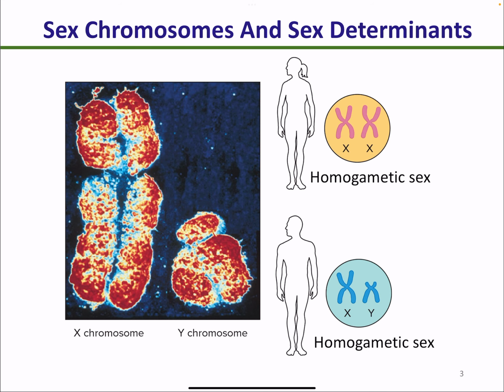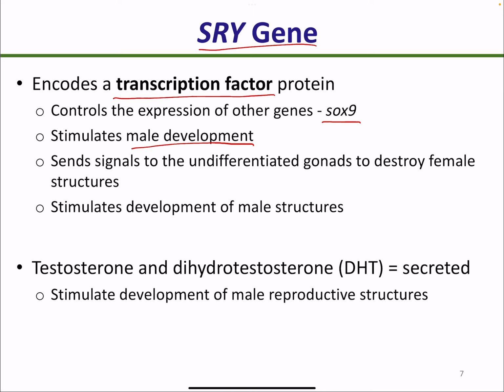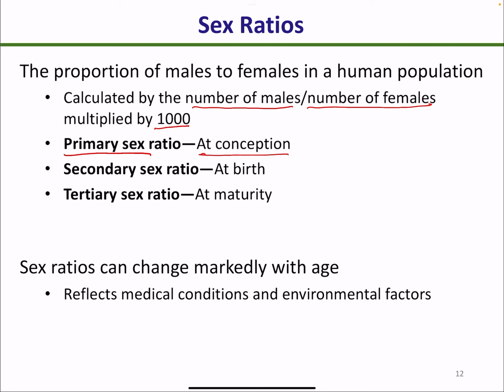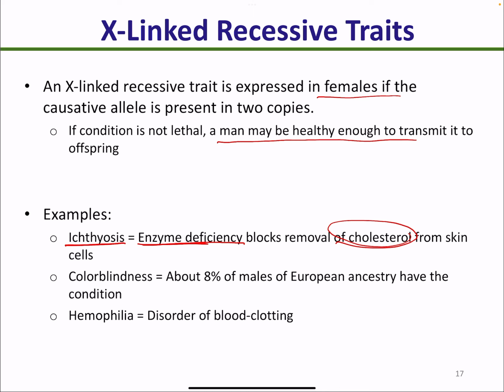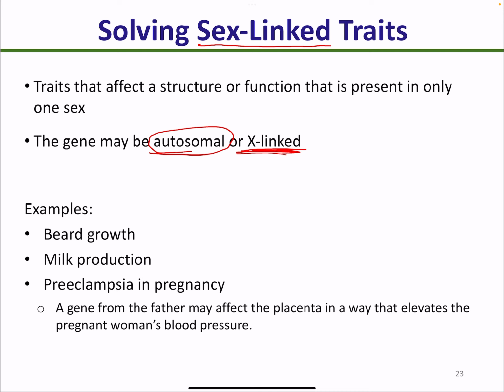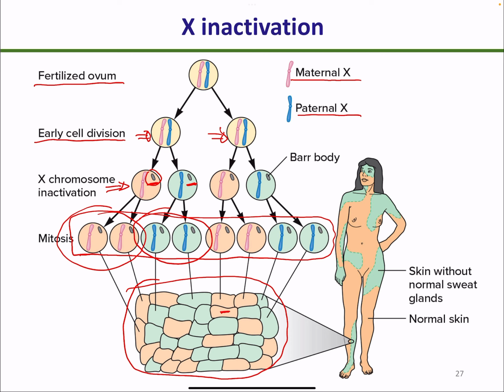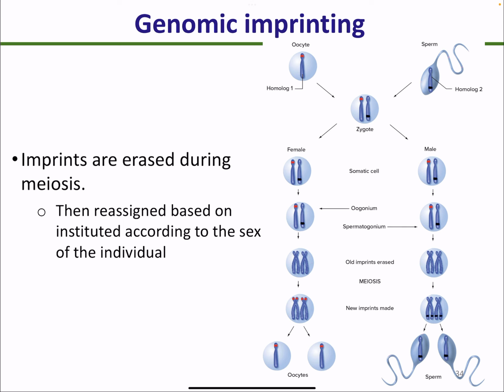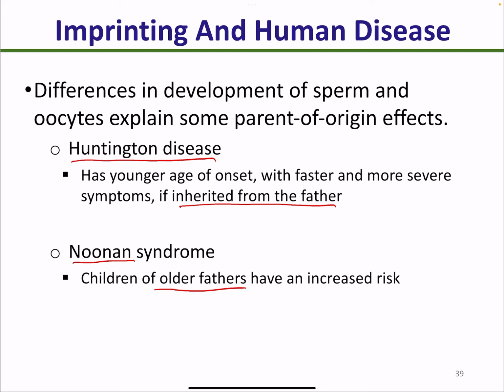Human Genetics_Chapter 6